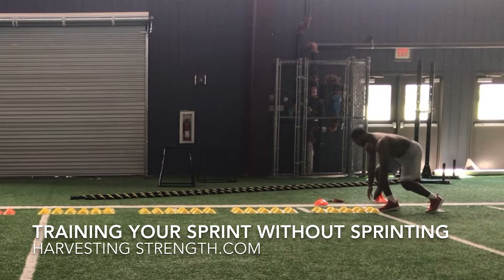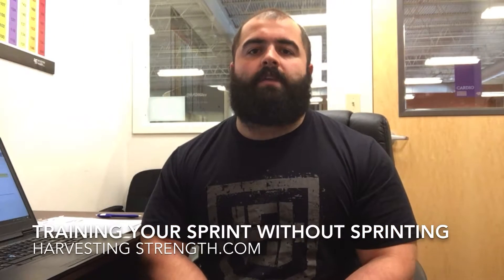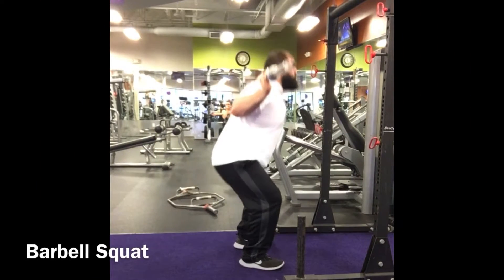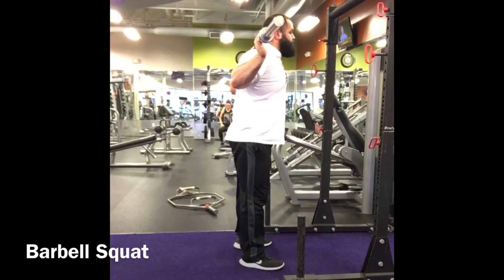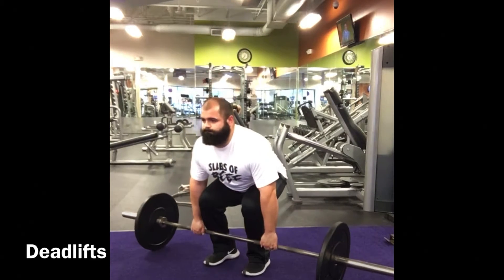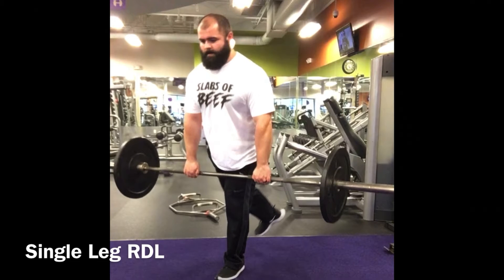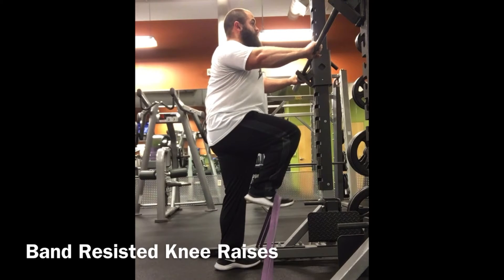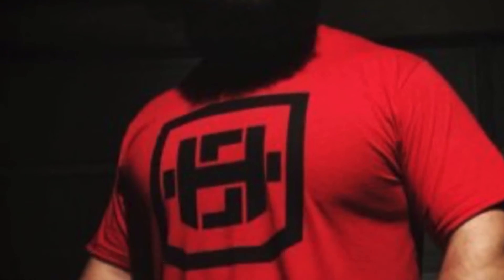Training Your Sprint Without Sprinting: Building Strength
Watch as we discuss how foundational strength is pivotal for sprint development